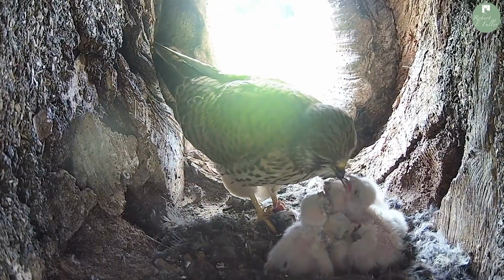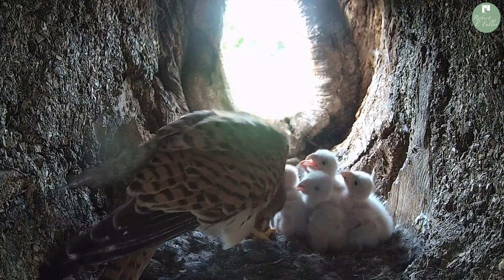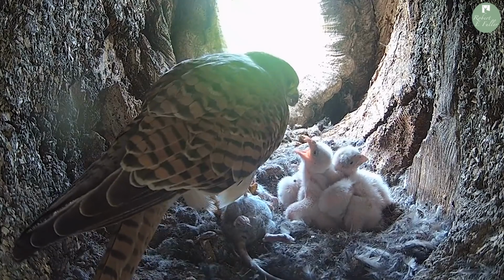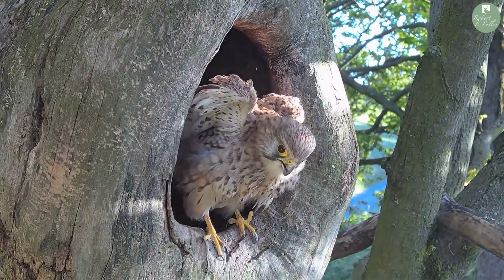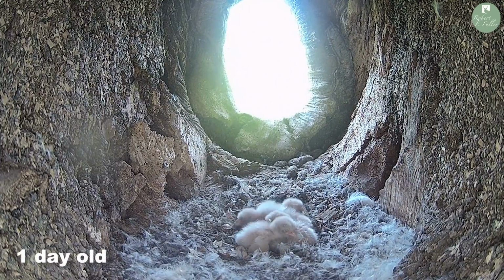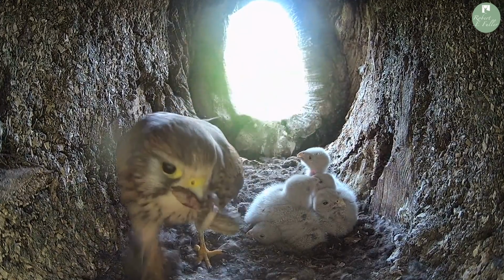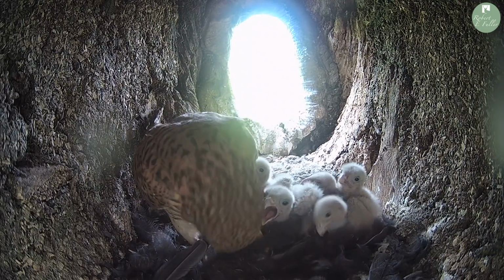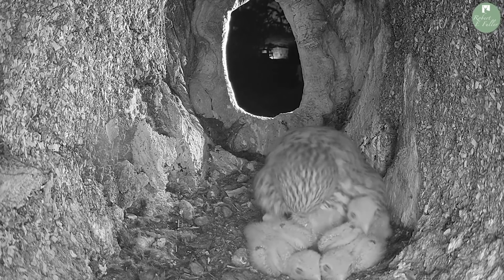Cute Kestrel Chicks Doted Over by Caring Kestrel Mum | Mr & Mrs Kes | Robert E Fuller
All five kestrel chicks are growing fast under the care of their doting parents.

Watch Mr & Mrs Kes interact live on my nest cam and follow their story in this playlist

You can support my wildlife rehabilitation and conservation work by donating or joining one of my supporter communities

Doting kestrel parents

The male works hard to find food for his hungry family and has been bringing in a wide variety of prey, from small rats to lizards. It is the female's job to tear this up into tiny morsels to feed the chicks.

A fair feeder

The female kestrel is very fair, distributing a little bit to each one in turn. If there are any bits that are too big she eats them herself and where a prey item is too big to finish in one go she caches the rest at the back of the nest for another day - like a food larder. Watch her pluck a blackbird ready for her chicks - the nest quickly gets carpeted in fine blackbird feathers.

Growing kestrel chicks

Notice how fast the chicks grow from tiny, helpless creatures unable to hold up their heads to a noisy rabble squabbling over food by the time they are just one week old!

A caring and fierce mum

The kestrel mum is so attentive. Watch as she spreads her wings over her fluffy brood and envelopes them in her feathers - at one point she actually topples over!
She is still very wary of intruders, which is hardly surprising after all the attacks on the nest she endured whilst incubating, but she's a fierce defender and these chicks are set to do well.

This female kestrel has had to fight to keep her nest all season.

I am a British wildlife artist and filmmaker on a mission to share my love for wildlife with the world. As well as creating detailed animal film and art portraits, I promote wildlife tours around the world and do all I can to help conserve and protect wildlife here at my home in Yorkshire. I hope that by putting nature in the frame I can foster a deep love for wildlife amongst my followers.

You may like to purchase my artwork which you can find on my Many of my paintings are portraits of the wonderful characters you watch here!